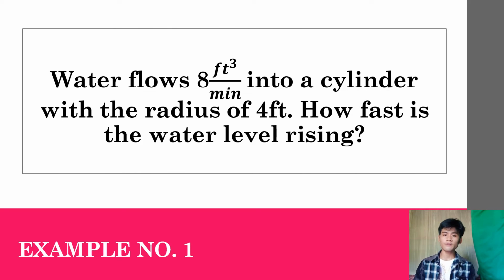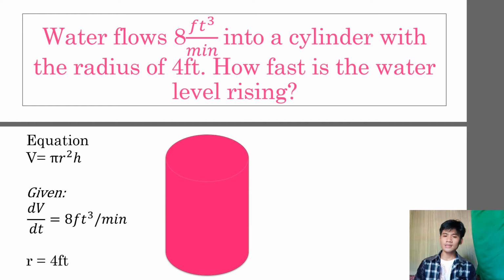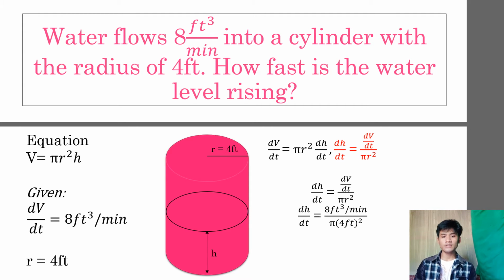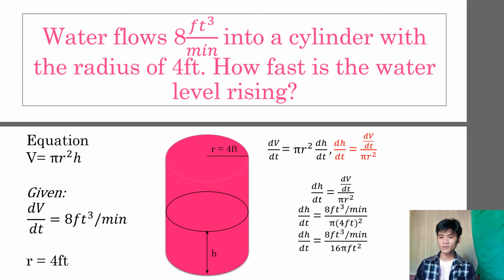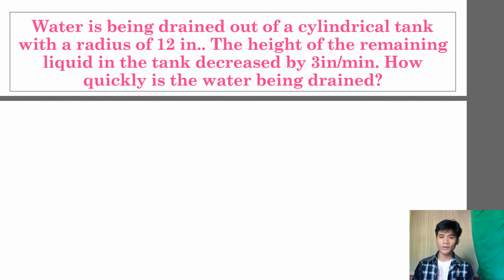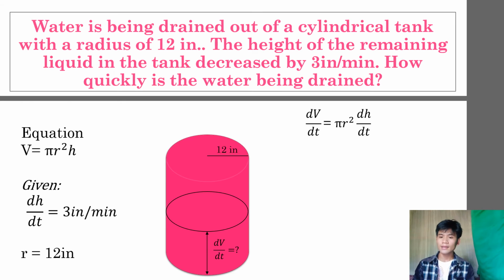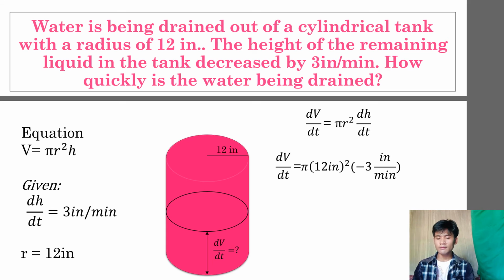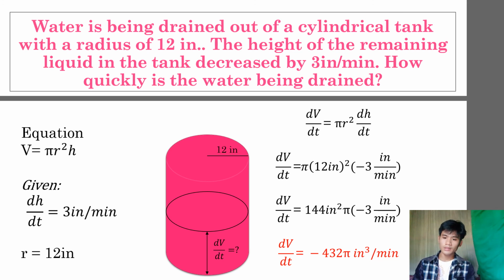RELATED RATES: CYLINDER